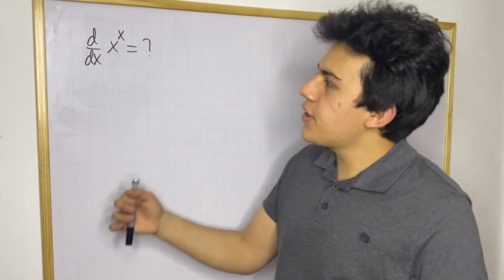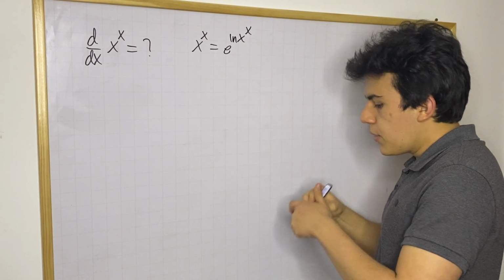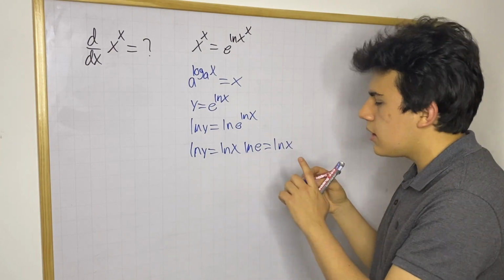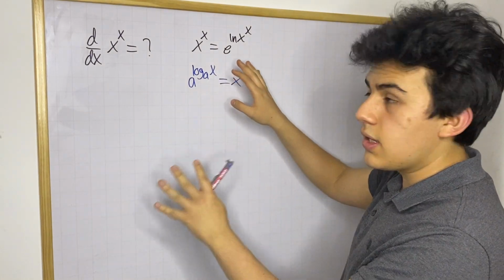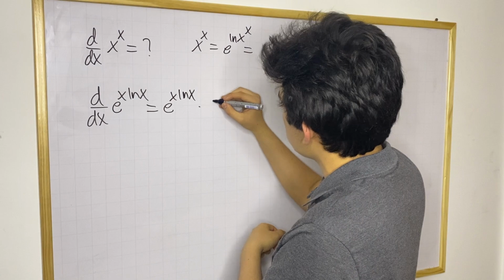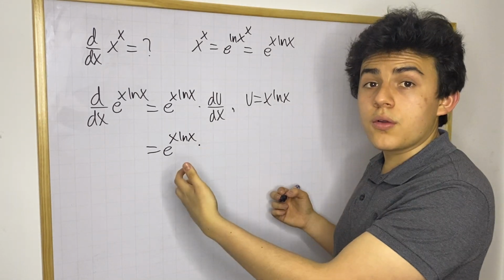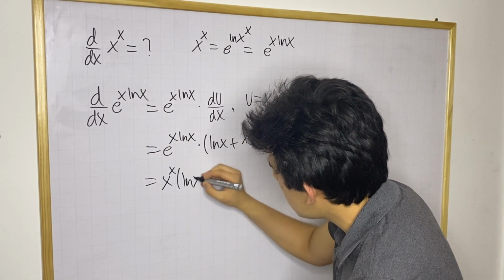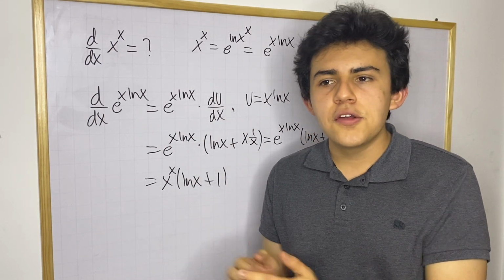Derivative of x to the x using base e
In this video, I will show you how to compute the derivative of x to the x using base e.